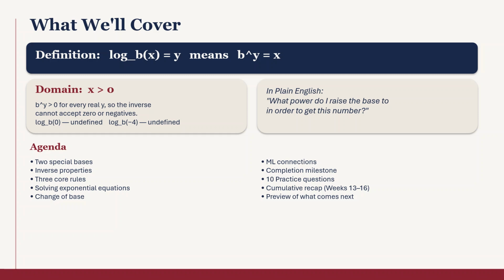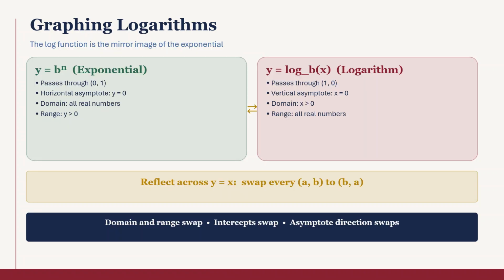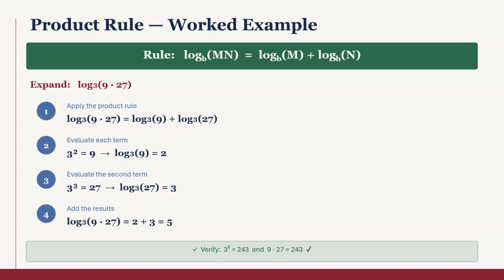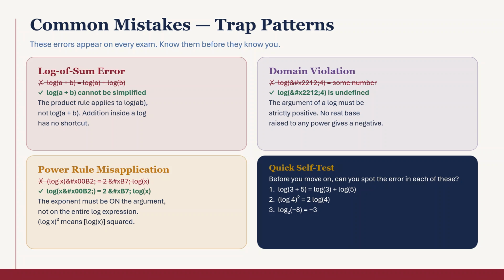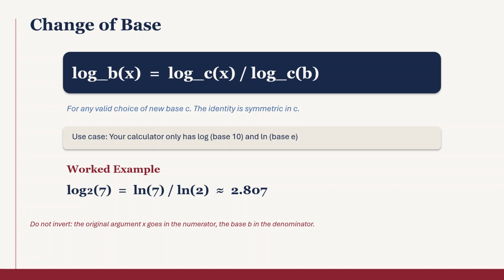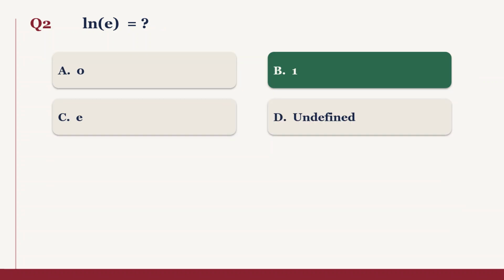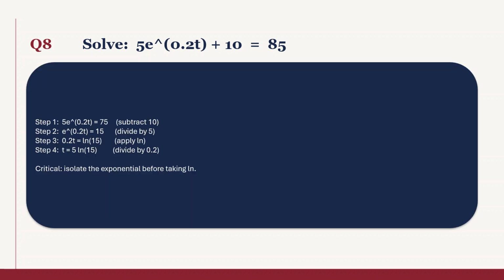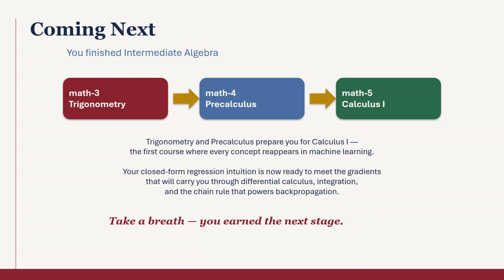Logarithms Explained: How to Invert Any Exponential Cleanly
Logarithms Explained: How to Invert Any Exponential Cleanly rests the whole week on one idea and three rules.

The final week of the math-1 sequence, about 120 minutes with ten practice problems. The spine is that a logarithm is the inverse of exponentiation.

5 Key Facts from This Lesson:
1. Log base b of x equals y means b to the power y equals x, which is the definition everything else follows from.
2. Logs answer a single question: what power do I raise the base to in order to get this number.
3. Log base 2 of 8 equals 3, because 2 cubed equals 8.
4. Three operational rules follow, covering products, quotients and powers.
5. The domain constraint is front-loaded because it governs every step: log base b of x is defined only for x greater than zero.

Chapters:
0:00 The one idea behind logarithms
0:53 Logarithms as inverse exponentiation
1:33 Why the rules follow structurally
4:42 Logarithmic scales
6:05 The horizontal asymptote
6:51 Always increasing, slowly
13:20 The power rule
14:03 No rule for log of a sum
15:14 Taking the log of both sides
18:36 The change of base identity